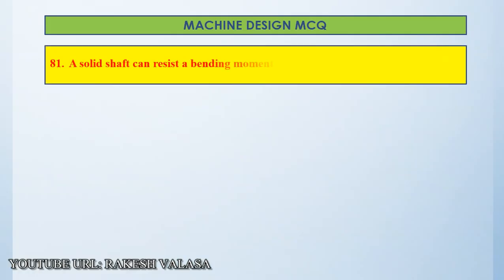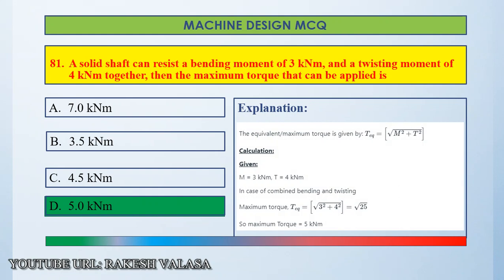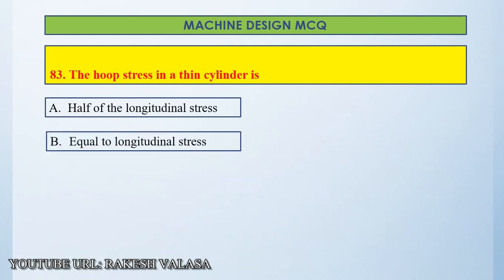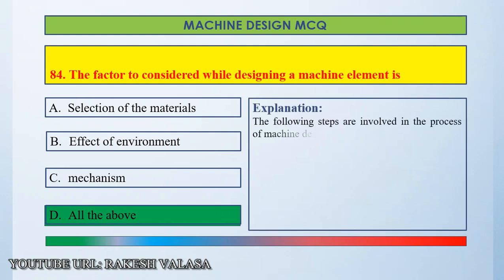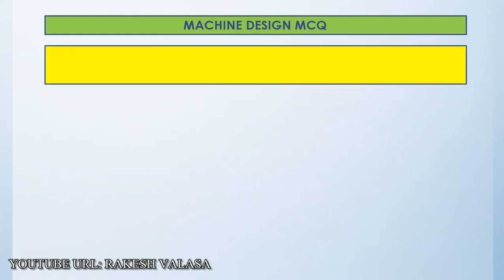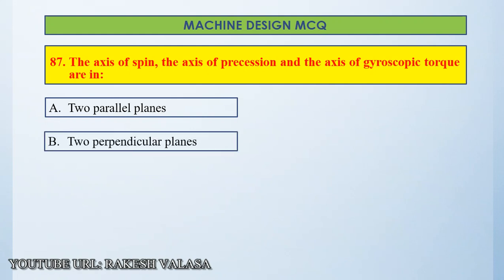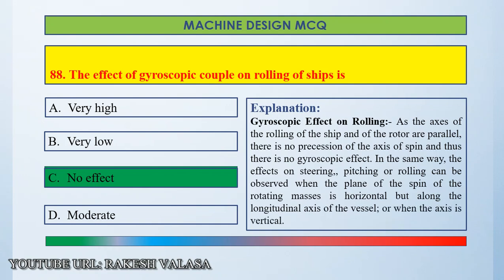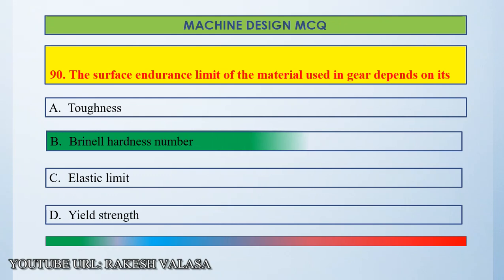MACHINE DESIGN MCQ PART-9 (MECHANICAL ENGINEERING)